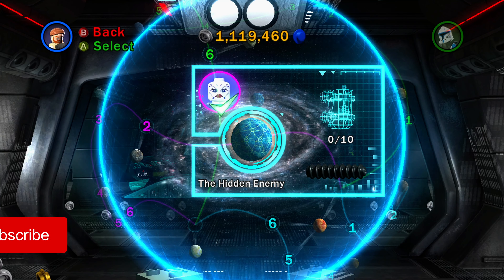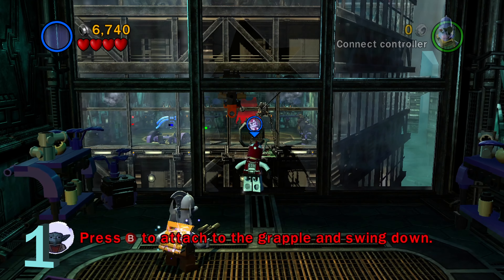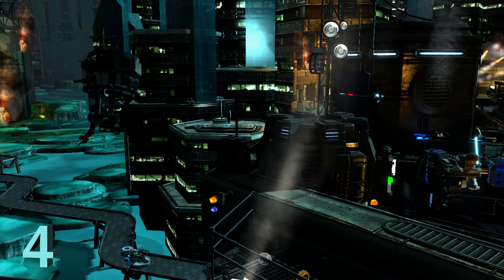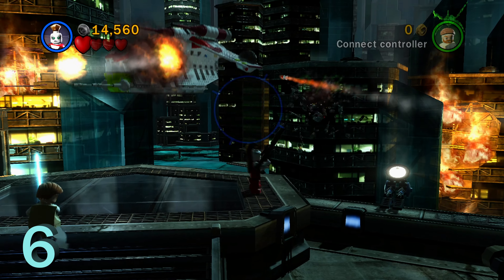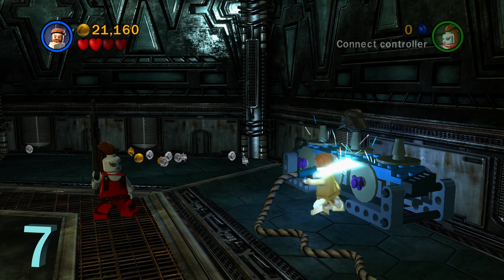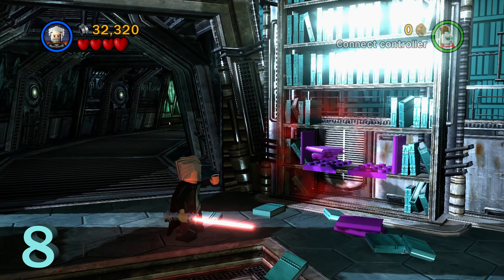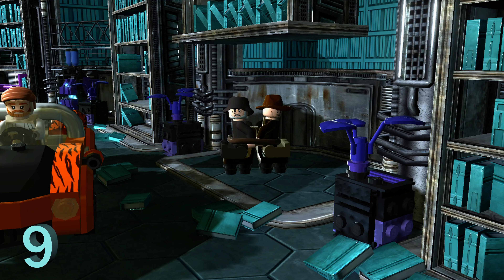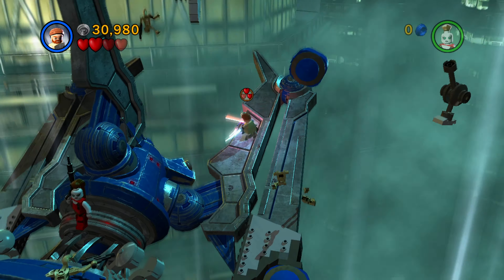LEGO Star Wars III: The Clone Wars | THE HIDDEN ENEMY - Minikits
Here are the locations of all the minikits in The Hidden Enemy level within LEGO Star Wars III: The Clone Wars.

TIME STAMPS
Intro - 0:00
Minikit #1 (1-3 of 10) - 00:08
Minikit #2 - 00:28
Minikit #1 (4 & 5 of 10) - 00:36
Minikit #3 - 01:05
Minikit #4  - 01:16
Minikit #5 - 01:33
Minikit #6 - 01:55
Minikit #1 (6 & 7 of 10) - 02:16
Minikit #7 - 02:39
Minikit #1 (8-10 of 10) - 02:50
Minikit #8 - 03:17
Minikit #9 - 03:33
Minikit #10 - 04:14
Quick Brick Games is dedicated to producing the most efficient guides, gameplay videos, & news updates for TT Games' LEGO series & beyond.

Follow on X for additional info!